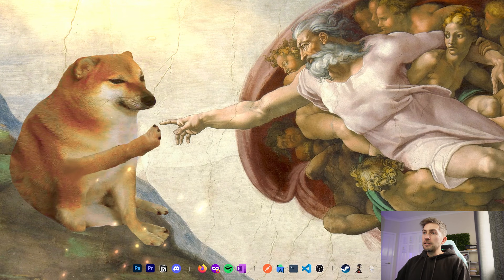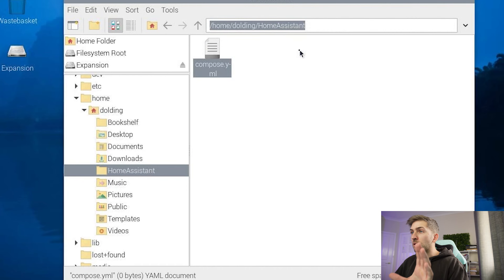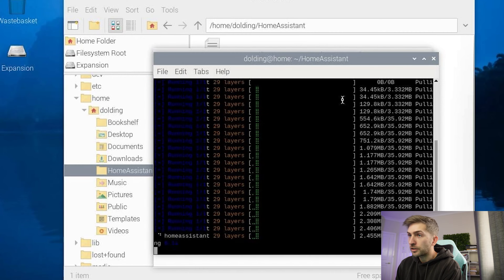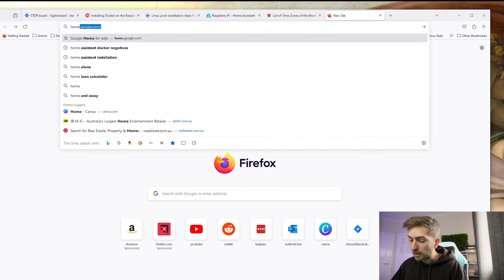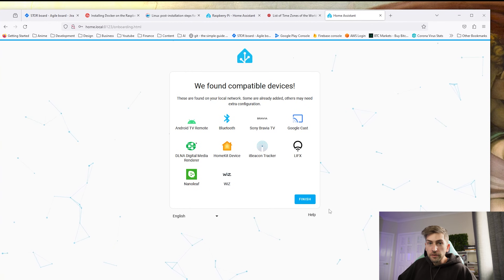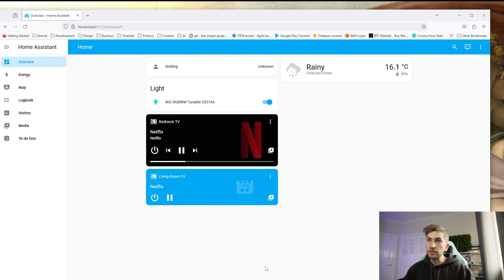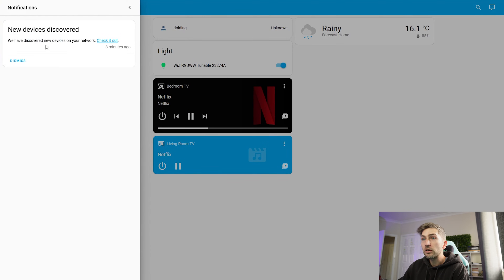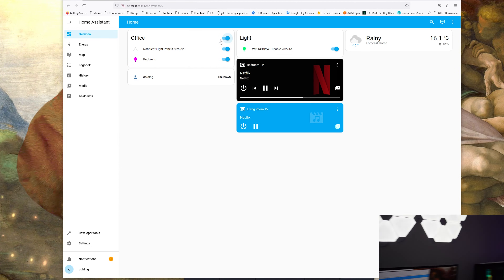Home Assistant On Raspberry Pi - Docker Installation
Today we're installing home assistant on our Raspberry Pi 4 using docker.

00:00 - Intro
00:28 - Installation
02:15 - Server Setup